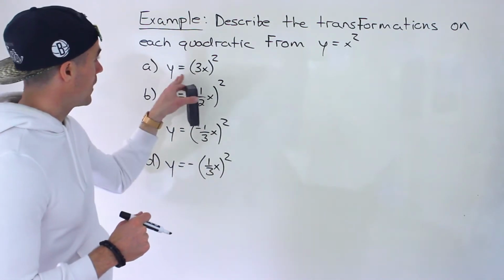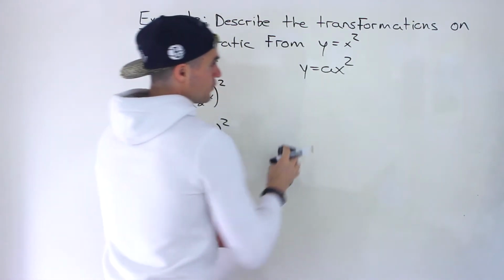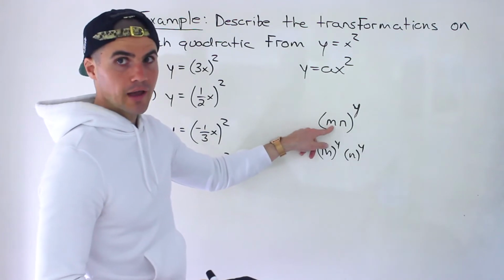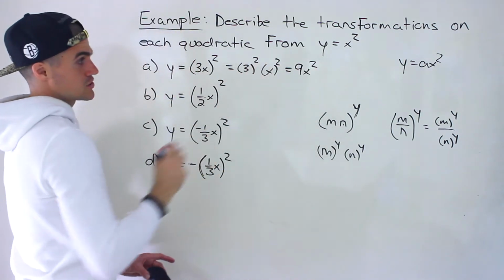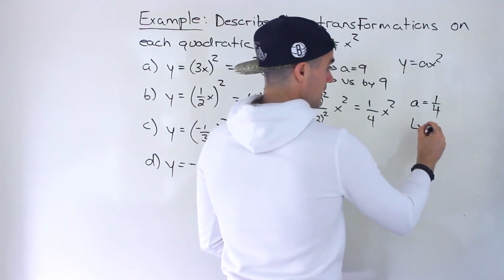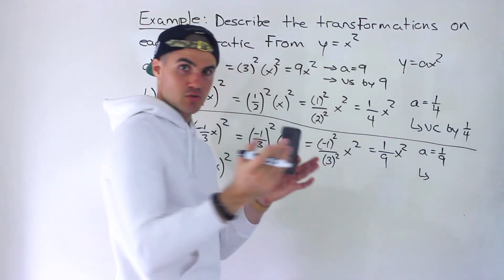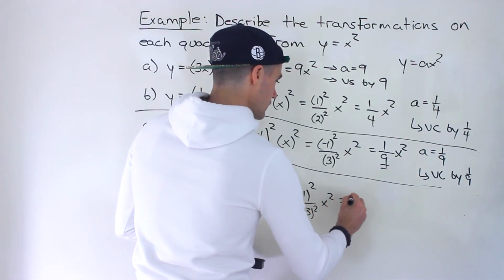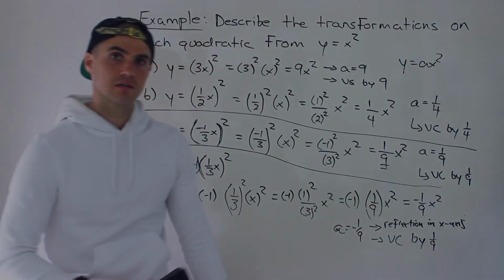MPM2D (Grade 10 Math, Ontario) - Describe Transformations on Unique Quadratics